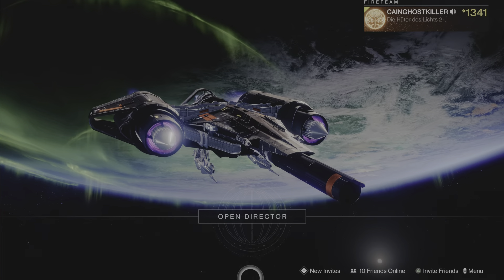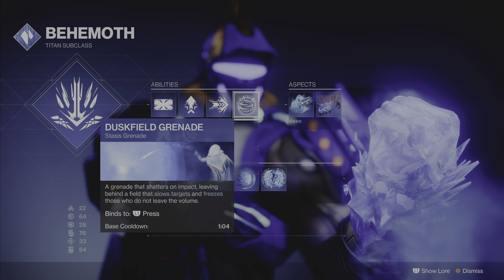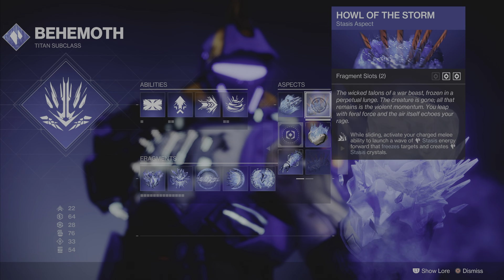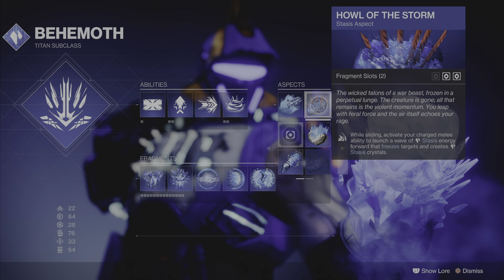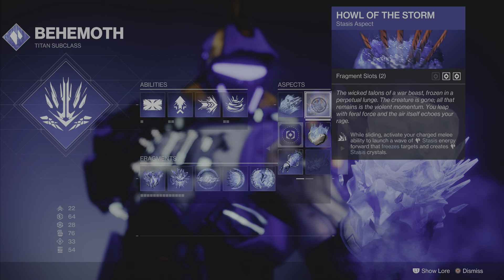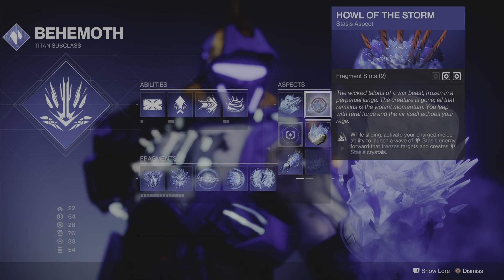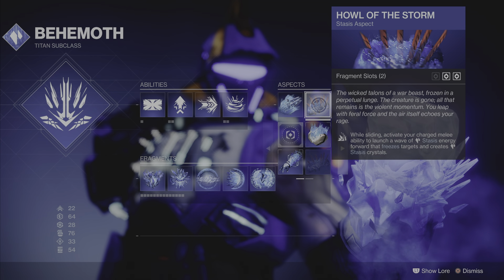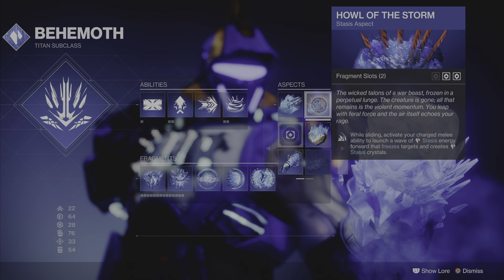DESTINY 2 BUILD 16 ABILITYS USED IN 1 MINUTE THE BEST BUILD I PLAYED AS A TITAN TRY IT OUT